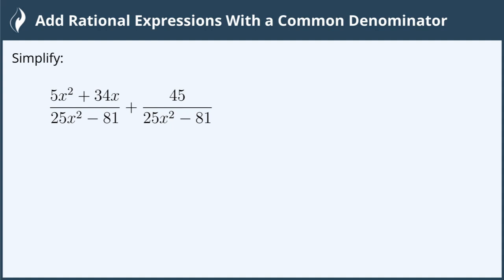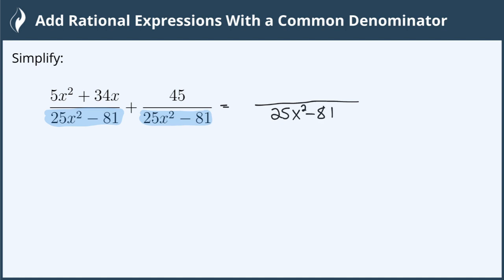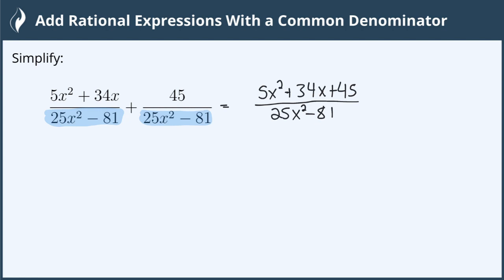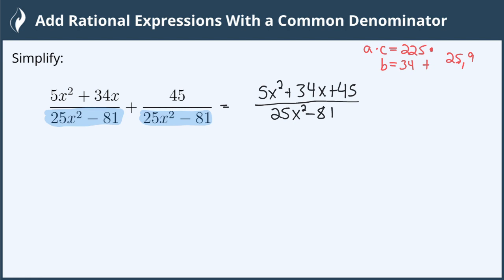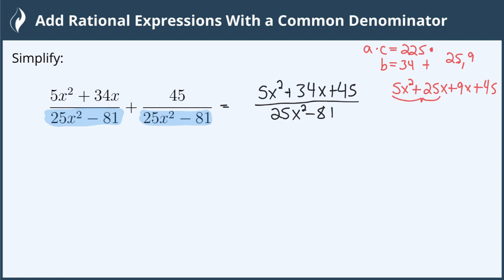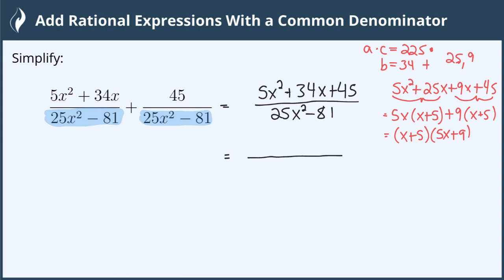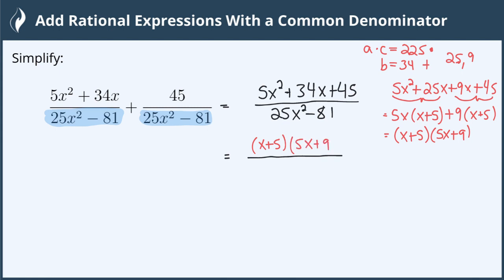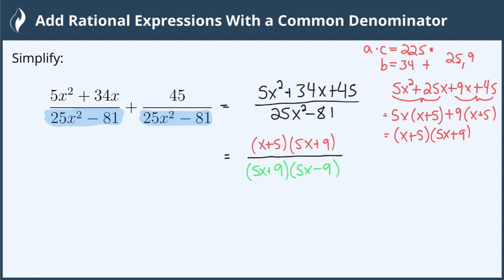Add Rational Expressions With a Common Denominator - 3